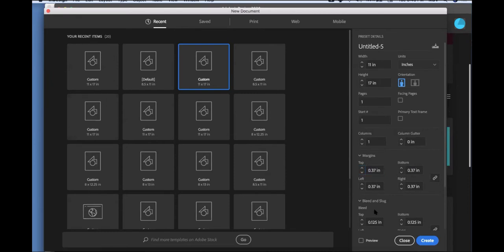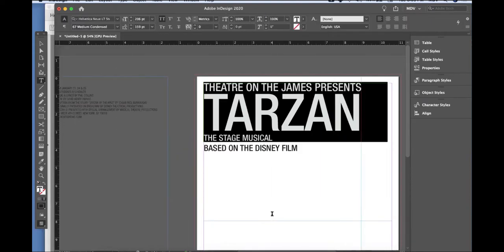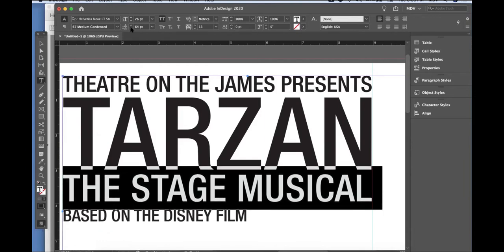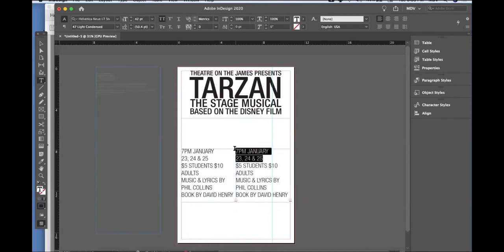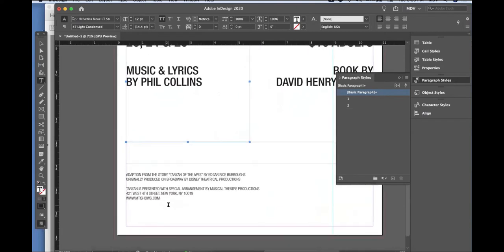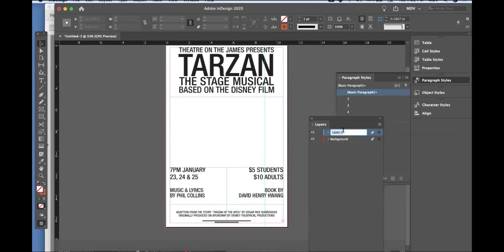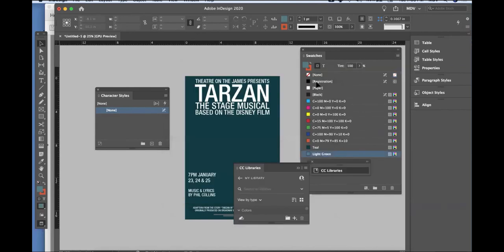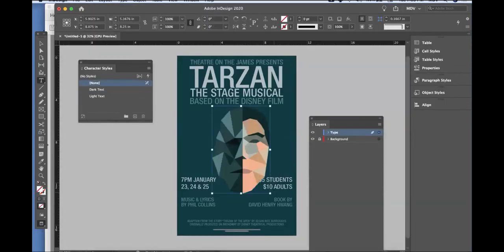146 Tarzan Poster